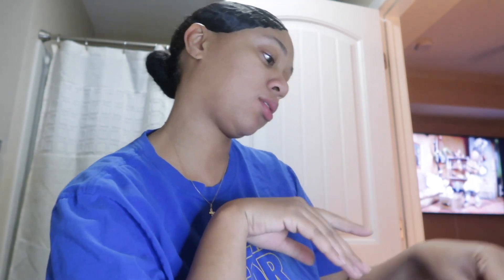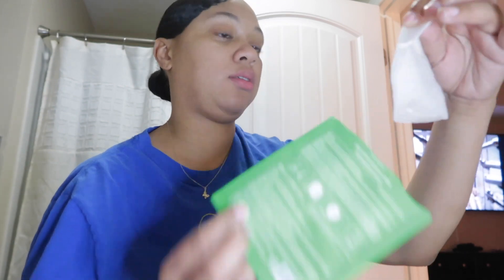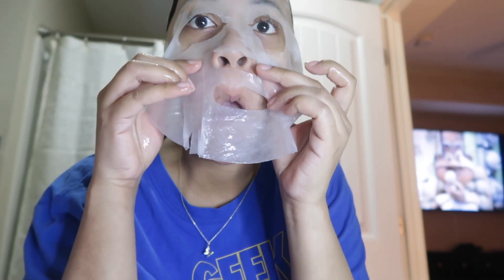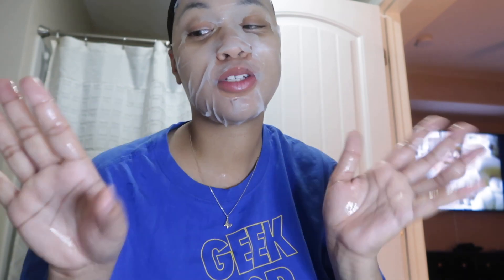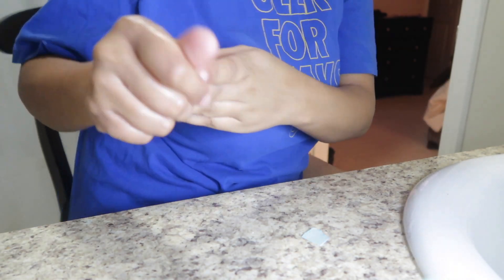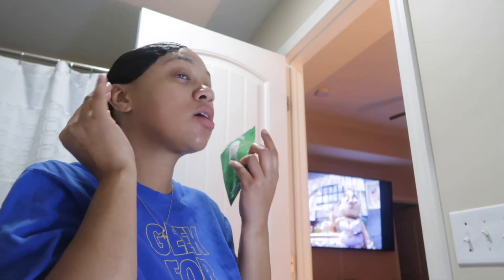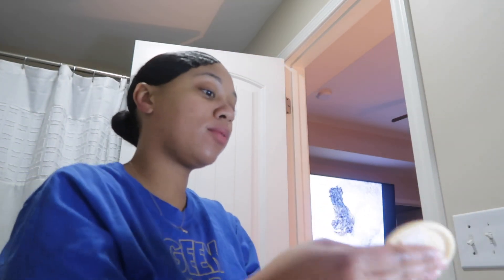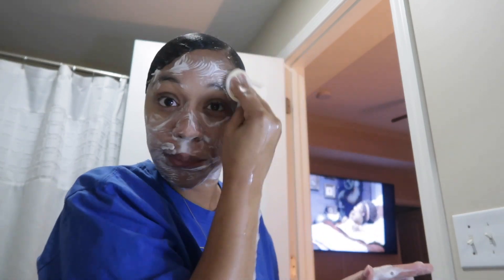SKINCARE WITH NEW DOLLAR TREE NEW PRODUCT AND MORE !!!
Bubble skincare
way to skin